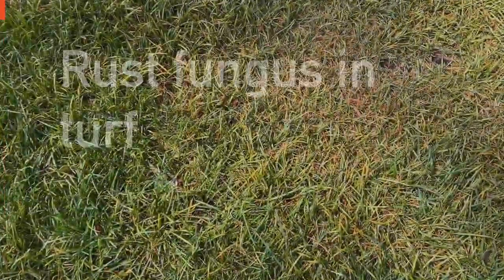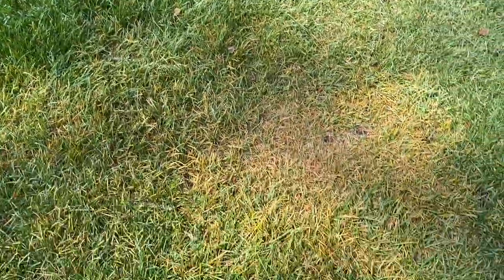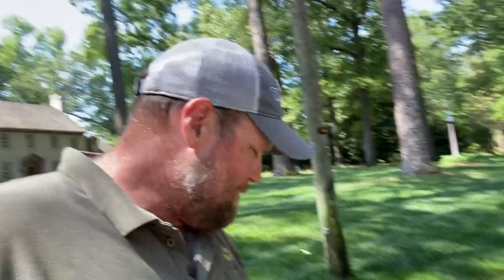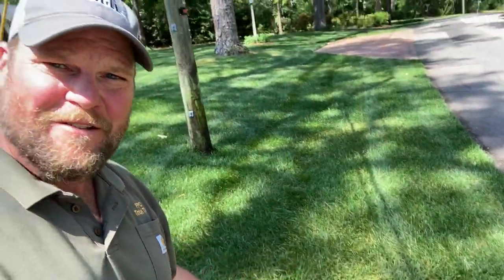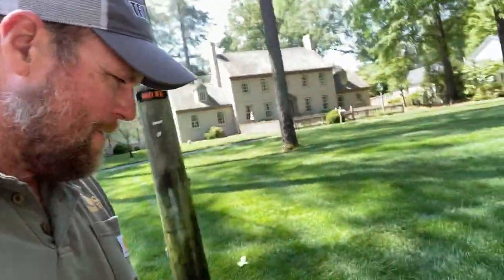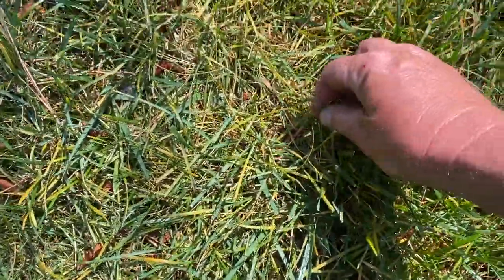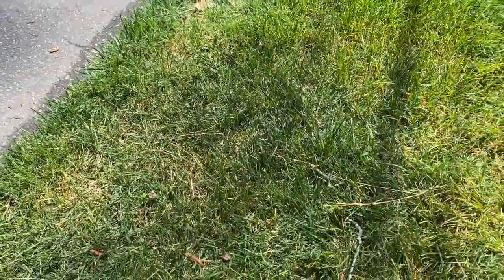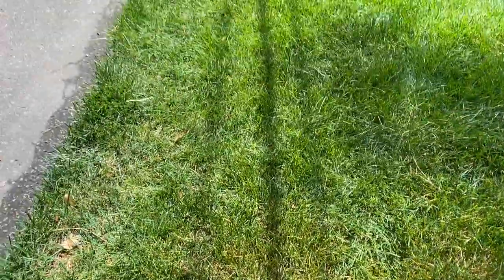How to treat rust fungus